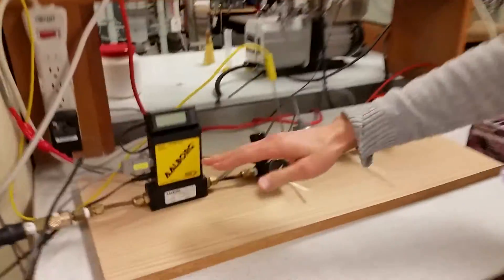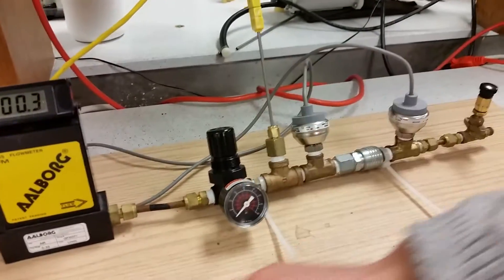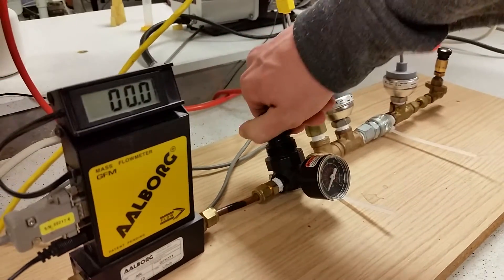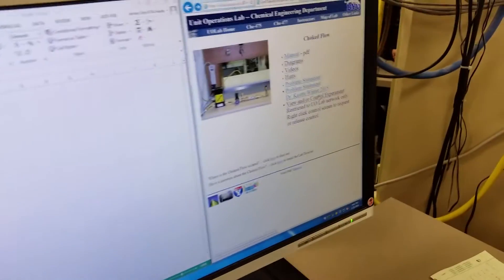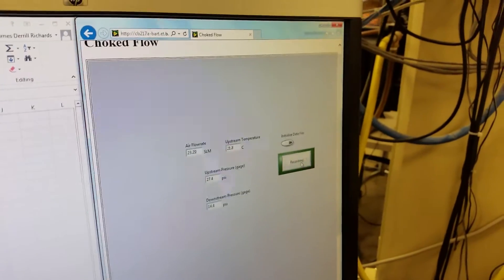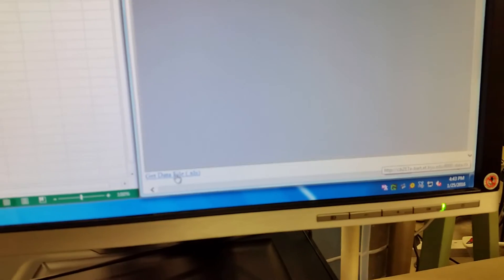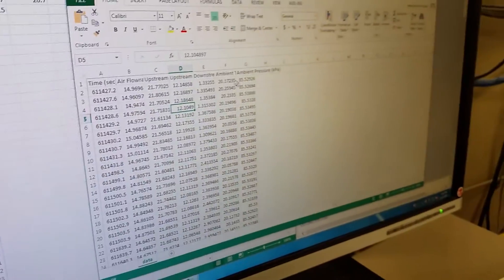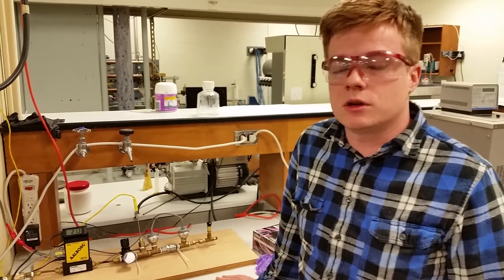Choked Air Flow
The choked air flow lab is connected to an 80 psig supply line with a flow meter, valves, and two pressure sensors.

Choked flow may occur when a flowing fluid at a given pressure and temperature passes through a restriction into a lower pressure environment. At initially subsonic upstream conditions, the conservation of mass principle requires the fluid velocity to increase as it flows through the smaller cross-sectional area of the restriction. At the same time, the Venturi effect causes the static pressure, and therefore the density, to decrease downstream beyond the restriction. Choked flow is a limiting condition where the mass flow will not increase with a further decrease in the downstream pressure environment while upstream pressure is fixed. Note that the limited parameter is velocity, and thus mass flow can be increased with increased upstream pressure (increased fluid density). - from Wikipedia